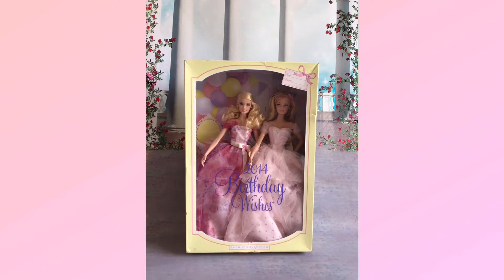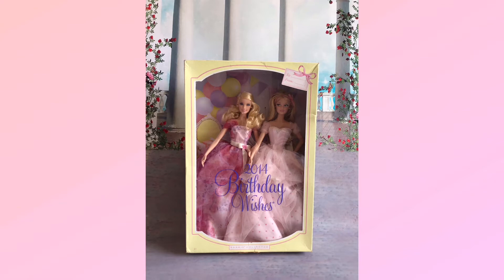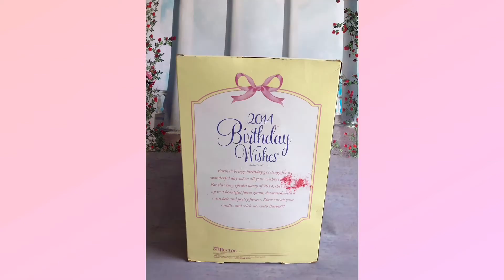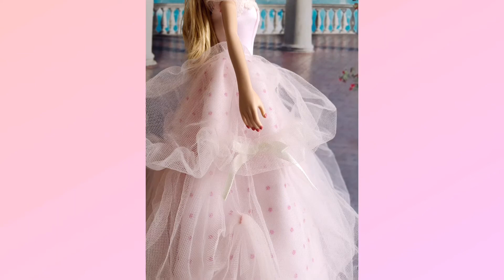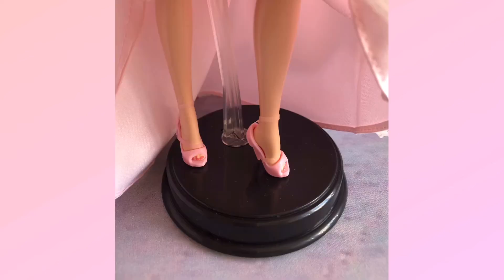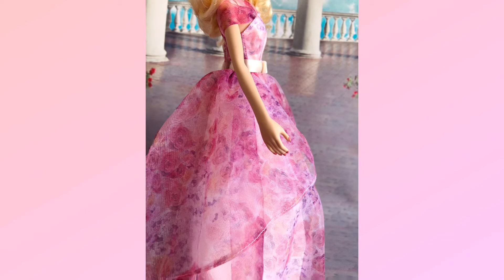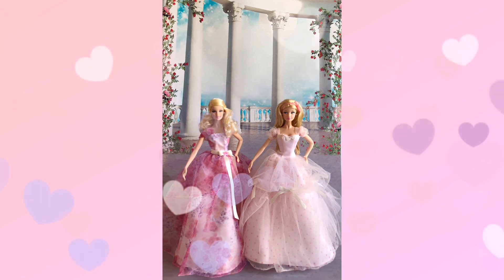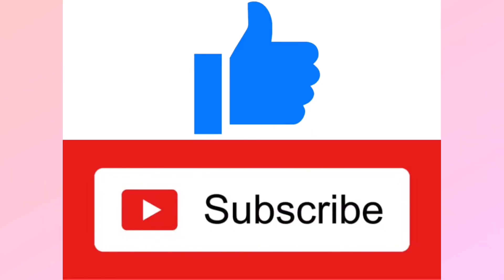Barbie Birthday Wishes 2013 & 2014 Review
There are many birthday wishes dolls been released past few years but my two favourite ones are Barbie Birthday Wishes 2013 & 2014. They dressed in lovely pink with feminine glamours that really highlighting the special day that ladies will dream to have a big and special birthday party during their 18th birthday for example. If you are one of the Barbie Birthday Wishes collectors, this review you must check out to find out more!

❗️PS: This video is specially for adult collectors only. ❗️

Kelvin